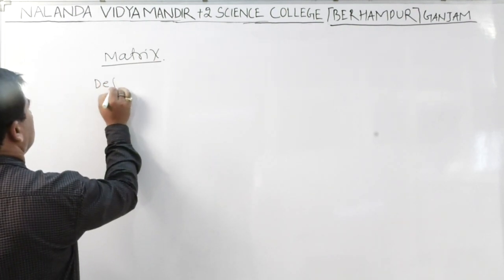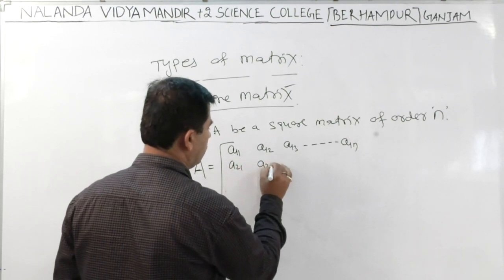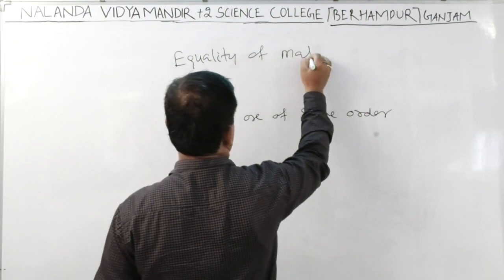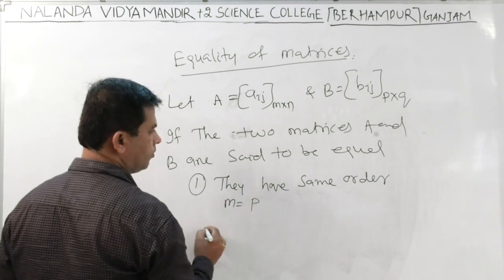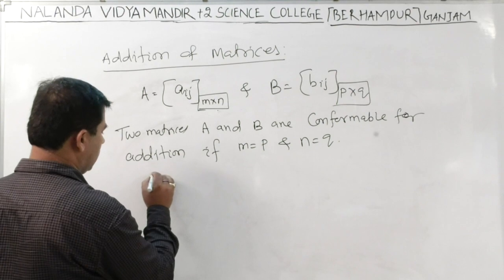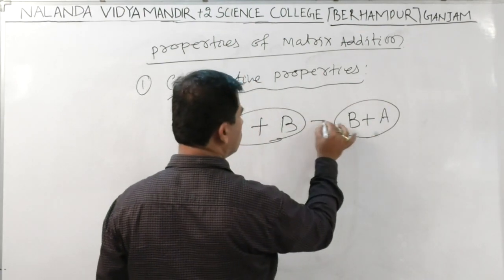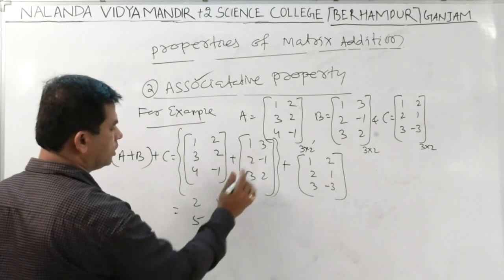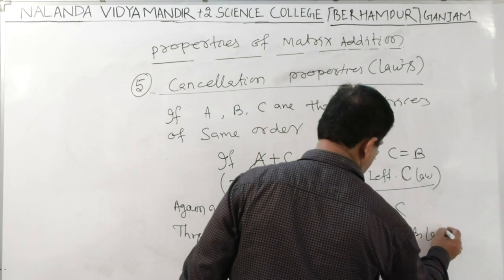Mathematics -Matrices (2) by Nalanda Vidya Mandir,Berhampur,CHSE Board,2nd.Year.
This video explains about Equality & operation on matrices(only addition).